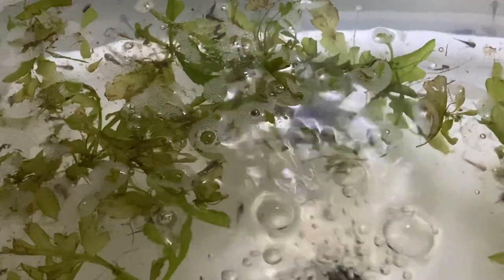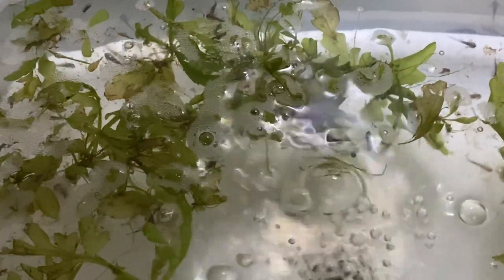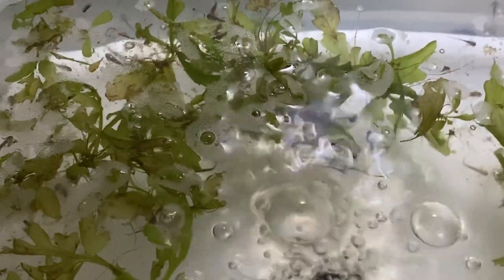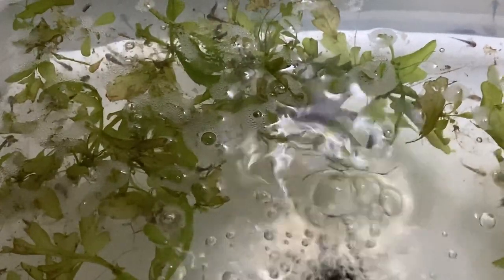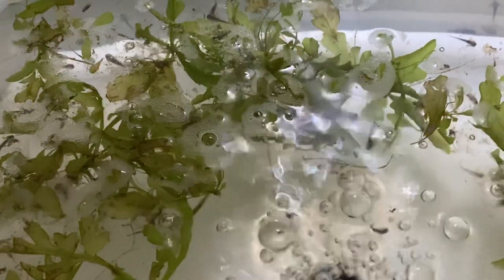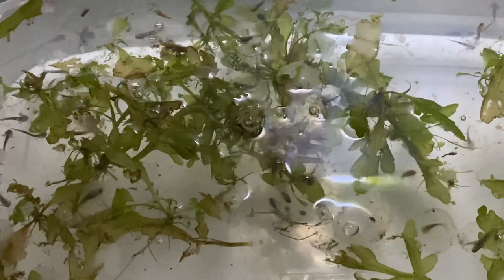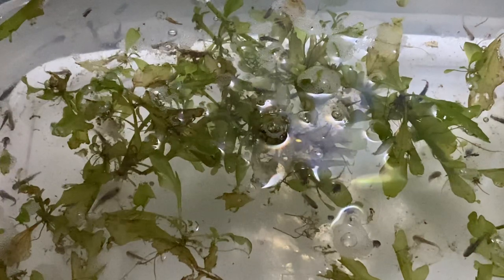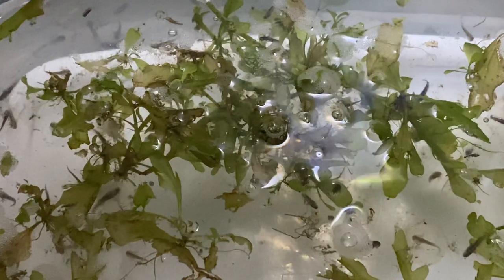Axolotl Eggs Harvested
A general talk about what axolotls are and how I came to have these eggs. Always be sure to study several trusted sources when thinking about keeping these guys. This is not a care guide but rather an update for channel friends. Enjoy!